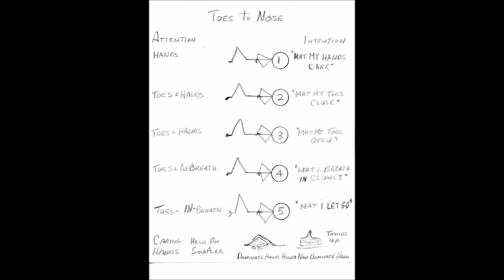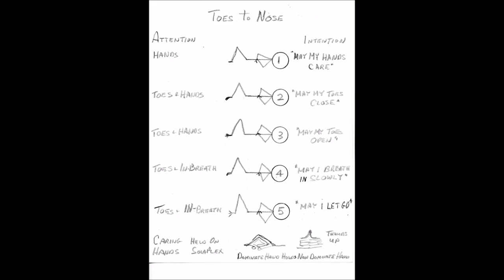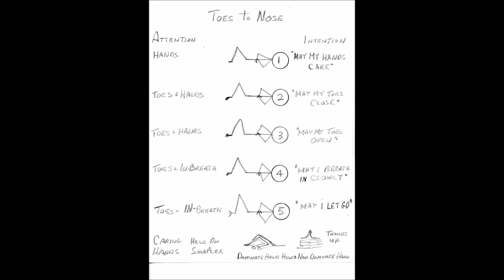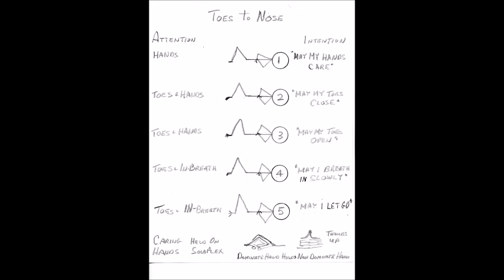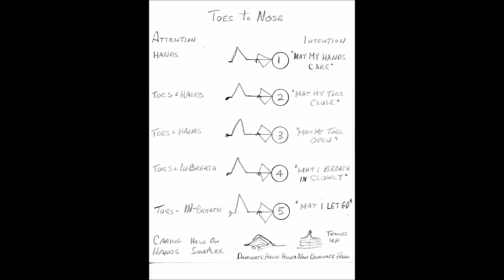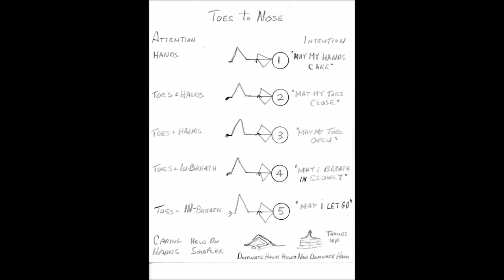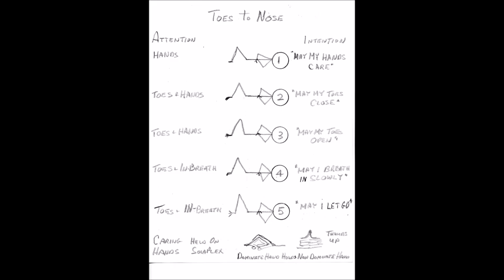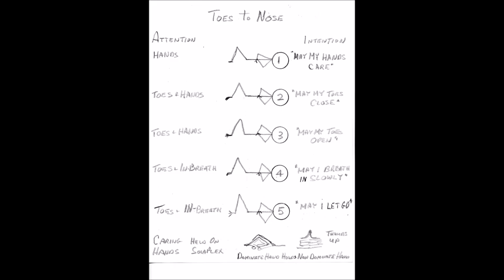Anxiety Relief Training - Toes to Nose Breathing - (test video)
Anxiety Relief Training Gradually as we practice the safe grounding exercises. We are able to release our day to day anxiety.

What Is Mindfulness?

Broadly defined mindfulness training  is developing our mental faculties of attention,  intention and reflection.

We bring a non-judgmental attention,  to our daily life experiences.

Then we choose a wise intention,  to match the experience. As we reflect on these experiences we learn from them.

This deepens our understanding, resulting in more health & happiness and less stress.